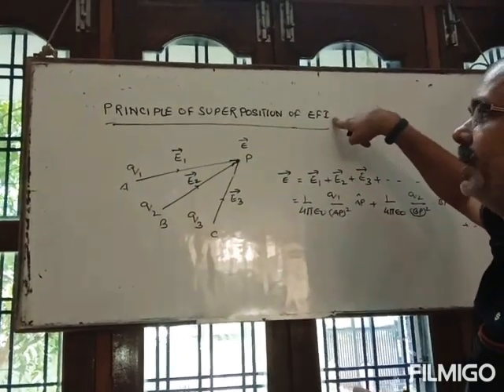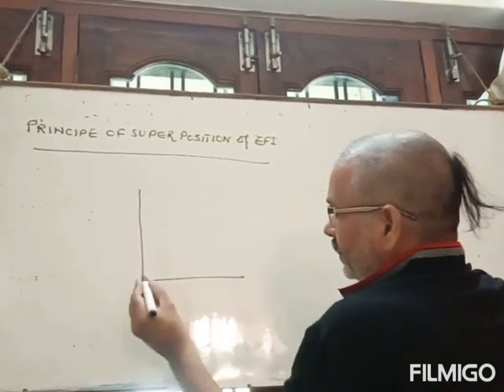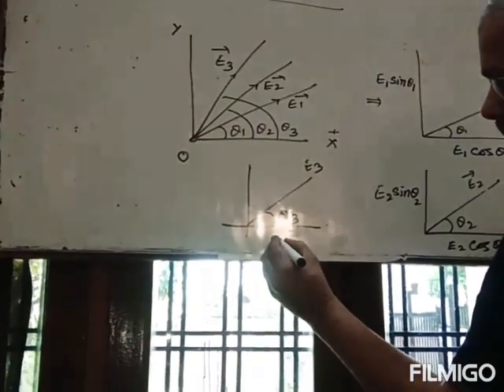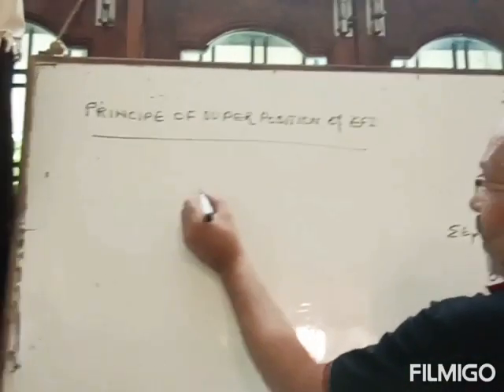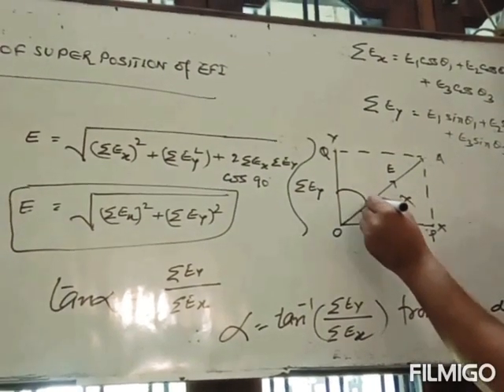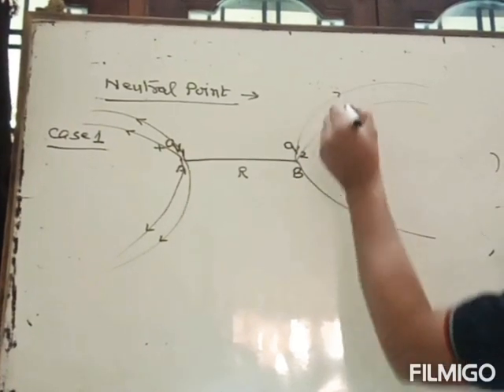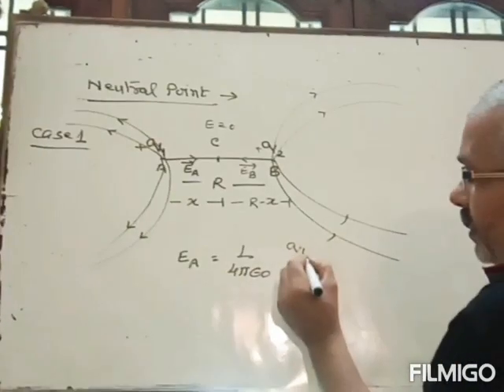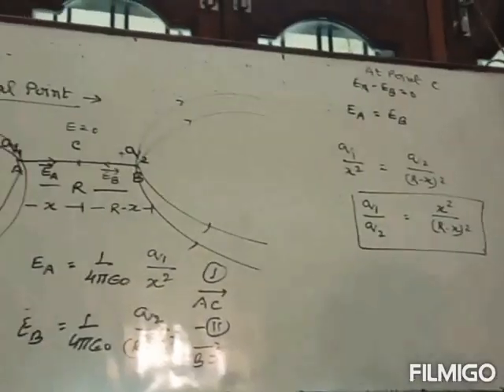Electrostatics Class 12th (part-4) by Mayank sir